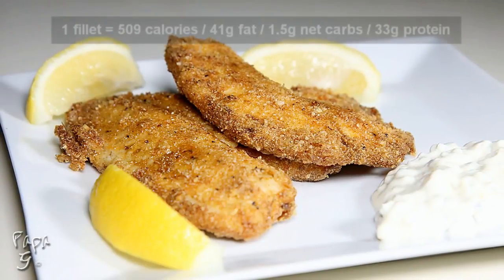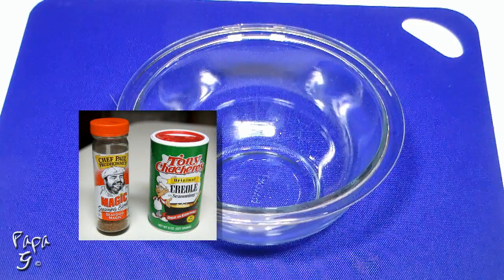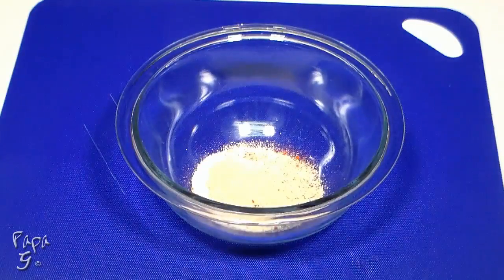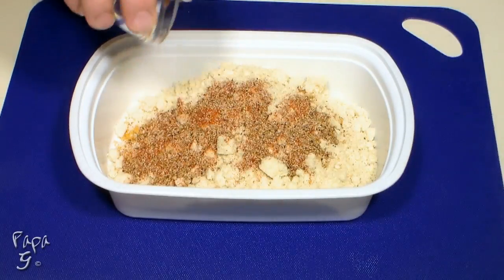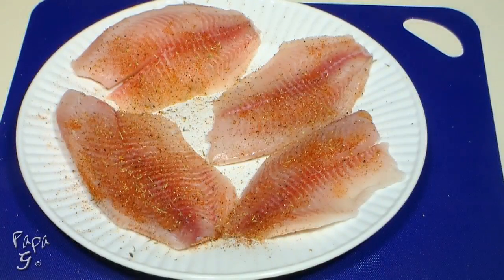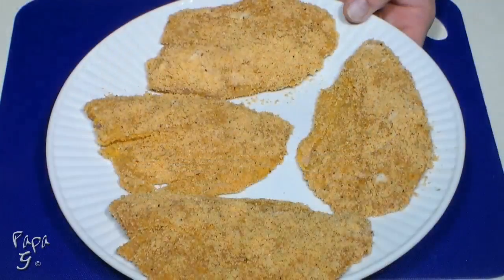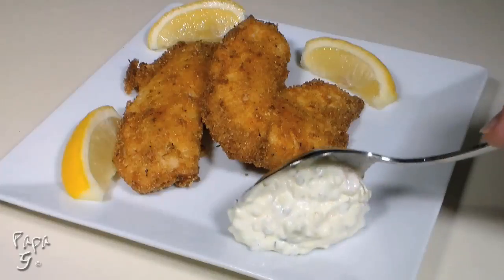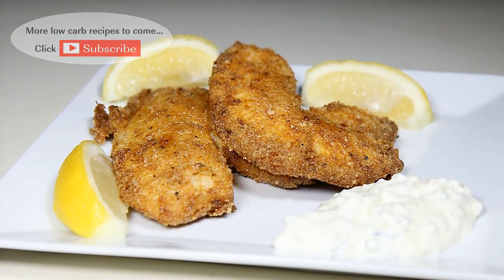Cajun Fried Fish – Low Carb Keto Seafood Fish Fry Recipe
Today I present a Cajun fish fry.  This fried fish recipe is loaded with flavor, but not carbs.  If you’ve been craving fried seafood on your low carb or keto diet, this recipe will definitely fill the bill.  You can even use this recipe as a base for any low carb fish taco recipe.

Ingredients:
4 fish fillets
*Cajun seasoning on both sides (see below for recipe)
2 Tbs – yellow mustard
Oil for frying (I use peanut oil, but any oil you prefer will work fine)

Breading Ingredients:
3/4 cup – almond flour
3/4 cup – ground pork rinds
1 Tbs – *Cajun seasoning (see below for recipe)

*Cajun Seasoning Ingredients:
1 Tbs – smoked paprika
2 1/2 tsp – salt
1 1/2 tsp – ground black pepper
1 tsp – cayenne pepper
1 tsp – garlic powder
1 tsp – onion powder
1/2 tsp – dried thyme
1/2 tsp – dried oregano

If you don’t want to make your own Cajun seasoning, I recommend either of these…
Paul Prudhomme’s Seafood Magic
Tony Chachere’s Creole seasoning

Per serving (1 fillet):
509 calories / 41g fat / 1.5g net carbs / 33g protein

Serving suggestions:
Lemon wedges